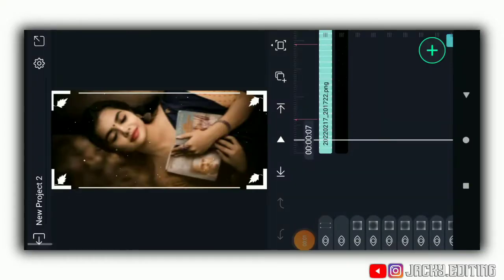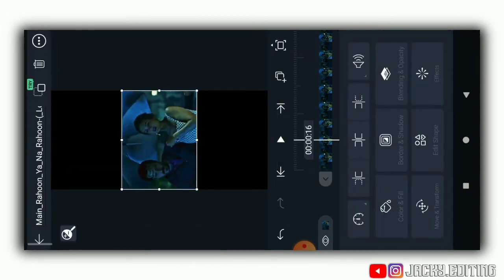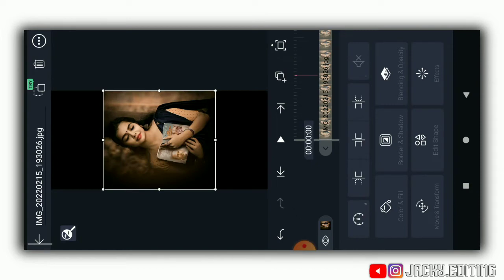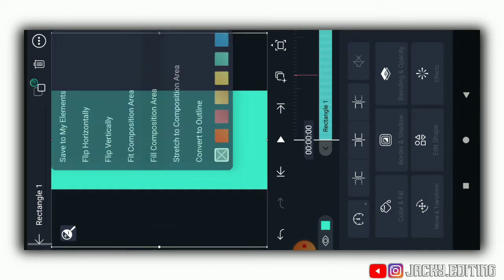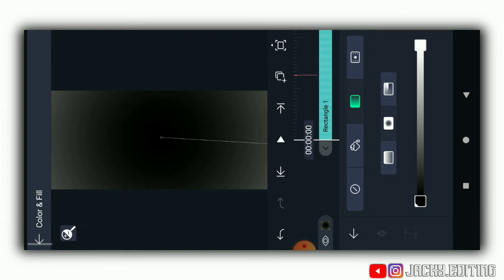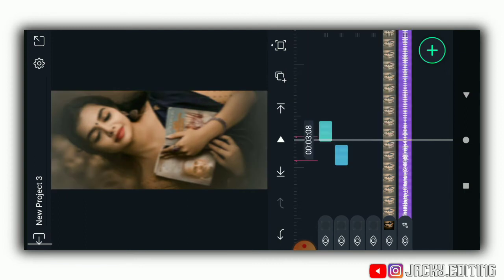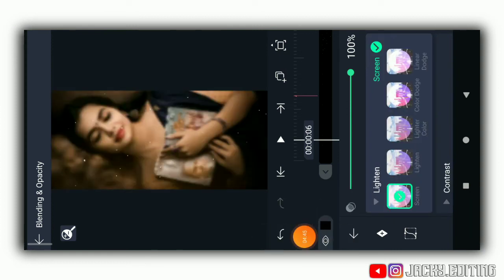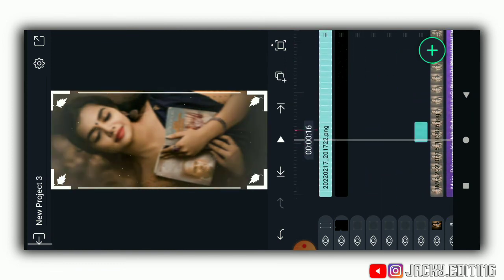New trending full screen status editing tutorial || Kisi Roj Barish aae to samjh lena shake effect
🔴 Aaj Ke Eash Video Me Mene Bataya Hai Ki New Trending Full Screen Status Editing In Alight Motion

🔰 All Matterial

🔴 Cover Topics
New trending full screen status editing tutorial,
4k status full screen, New trending lyrics video editing alight motion, kisi roz barish aae to samjh lena,
Alight Motion Status Video Editing Tutorials,